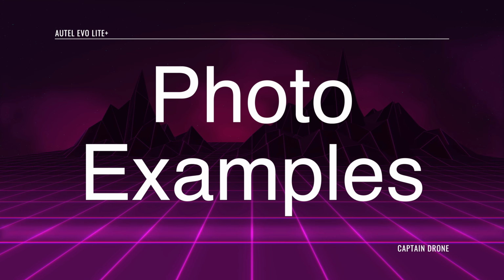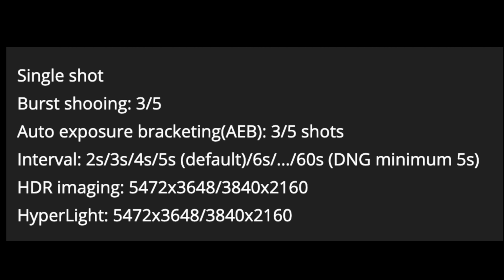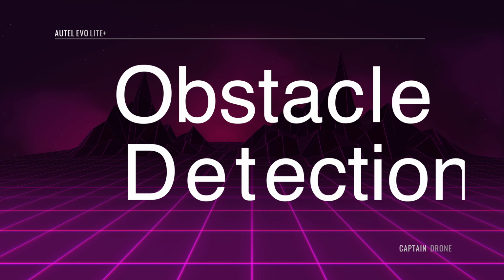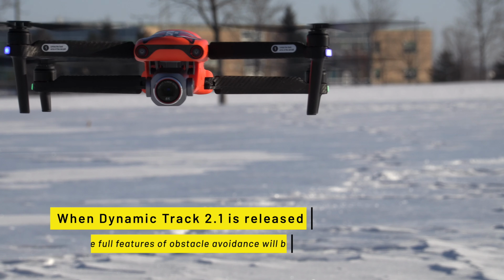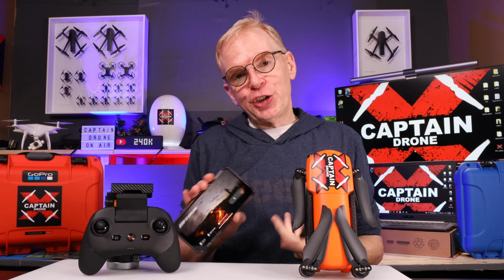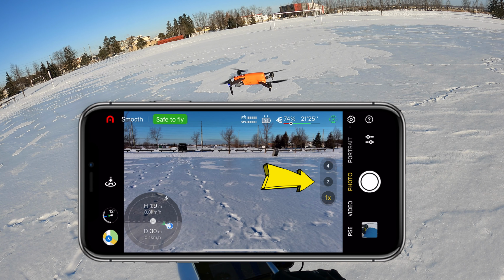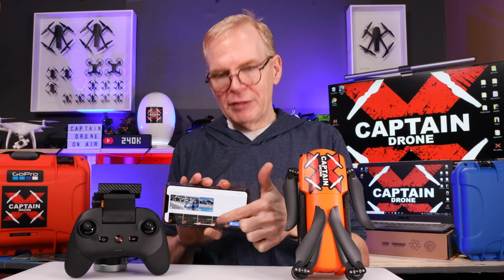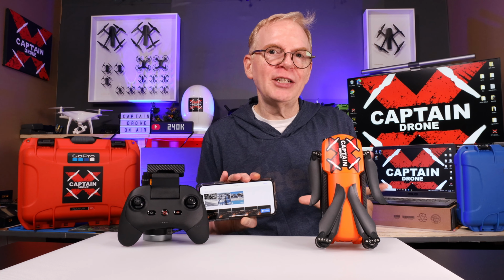Autel EVO Lite+ (Plus) - The Review - PART 2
PART 2 shows the amazing photos that can be taken as well as a camera comparison vs the DJI Air 2S.
PART 1 explores what makes the EVO LITE+ drone special.  6K video samples are shown.
PART 3 explores Night Videos, Camera Zoom, Autonomous Modes, Speed, Unboxing & Final Thoughts.

The Autel EVO Lite+ is a really good camera drone and I'm sure anyone who buys this as their first drone will be more than happy with the video & photo results.

AUTEL EVO LITE+ (AMAZON Store)

Special thank you to Jim Anderson for the creation of the CAPTAIN DRONE LOGO on FIRE at the start of the video.

BELOW IS THE GEAR I USE TO CREATE MY VIDEOS:

SOFTWARE I USE TO EDIT MY VIDEOS IS ONE OF THE FOLLOWING:
iMOVIE